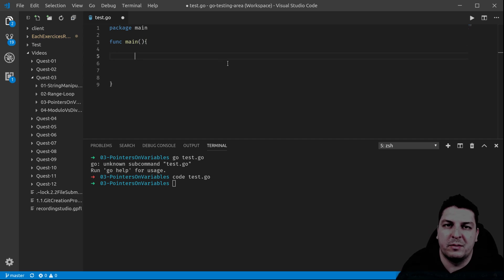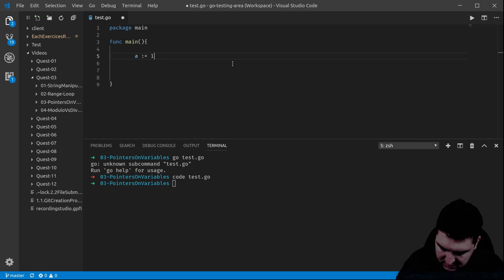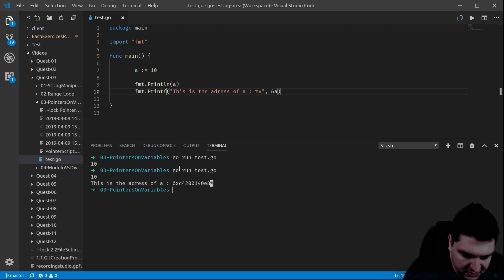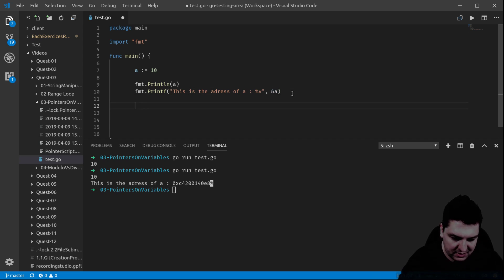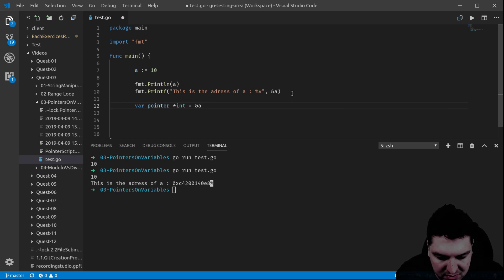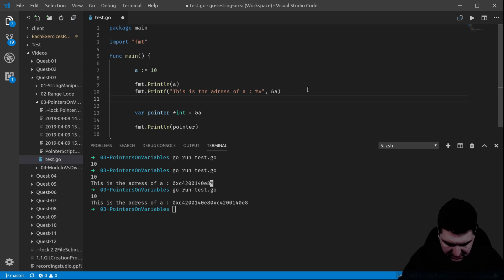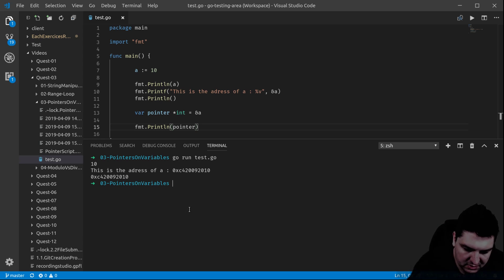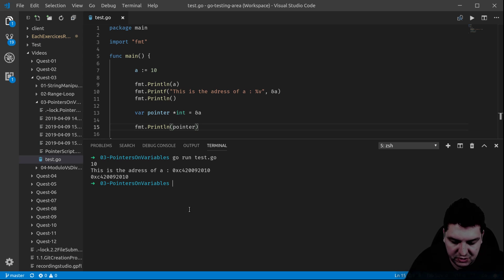03-03-Pointers on variables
This video shows an example of Pointers